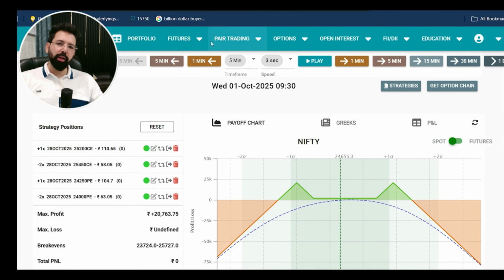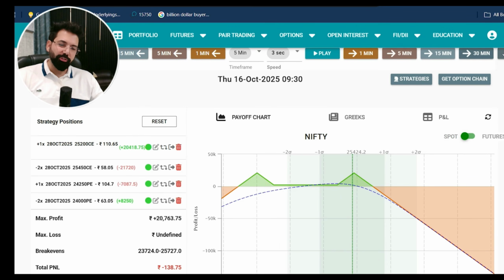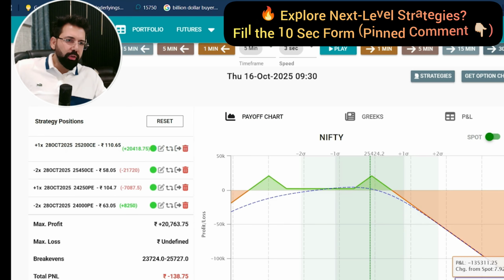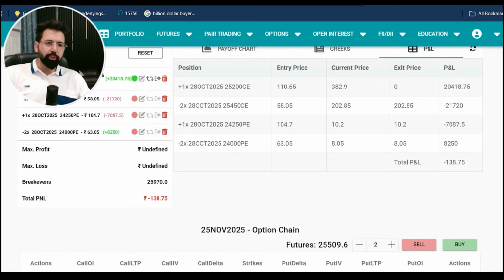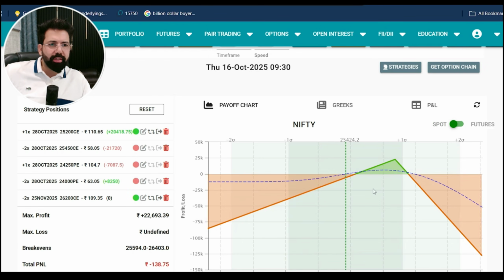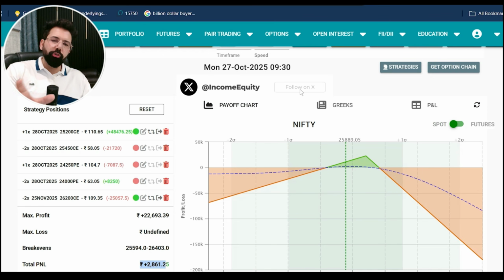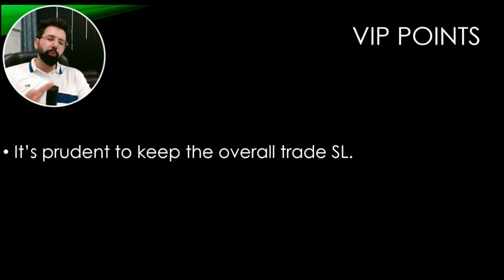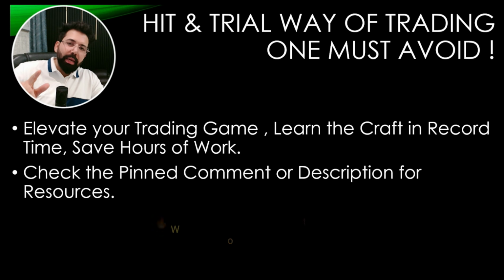Bat-Man Adjustment When Market Trends HARD !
In the last Batman Strategy video, many traders asked one important question:

What should we do when NIFTY starts trending and one side of the Batman structure comes under pressure?

In this video, I explain the basic Batman adjustment logic using the simulator. You will understand how the structure behaves when the market moves one side, why the sold leg can become the real problem, and how rolling the troubled side can help push the danger zone further away.

This video covers:

• Why Batman strategy struggles when NIFTY trends strongly
• What happens to the call side when the market moves up
• Why blindly exiting the full trade may not always be the smartest reaction
• How to free margin from the safer side
• How rolling the troubled sold leg can create more room
• Why adjustment rules matter more than entry rules

This is an educational video for options traders who want to understand the logic behind adjustments instead of doing random hit-and-trial changes.

Options trading involves high risk. Please consult your financial advisor before making any trading decision.